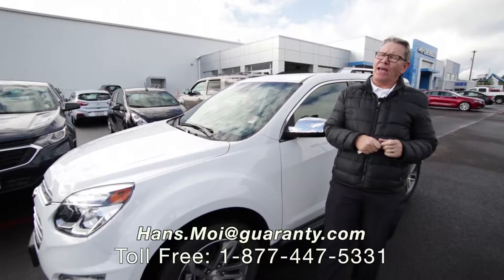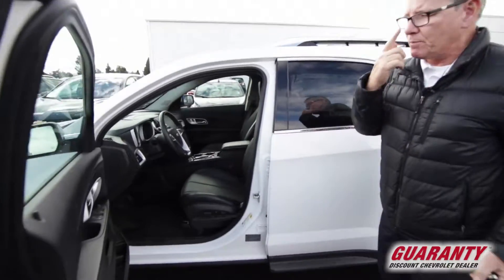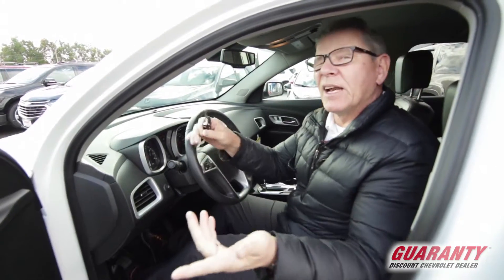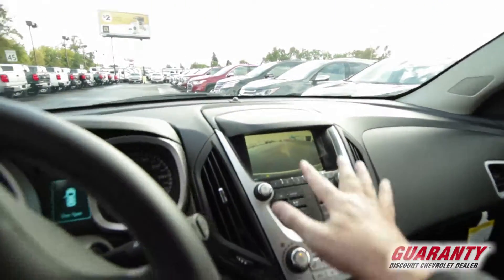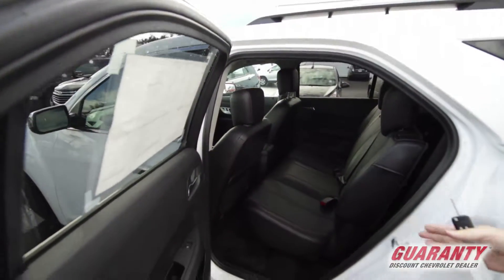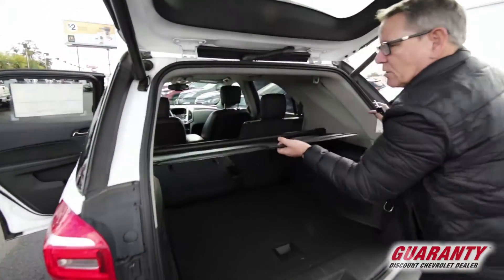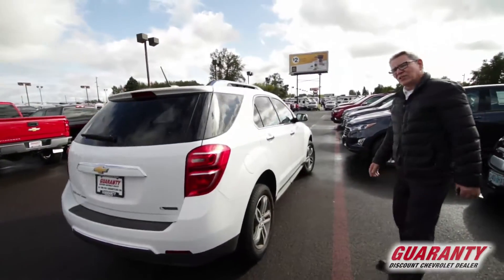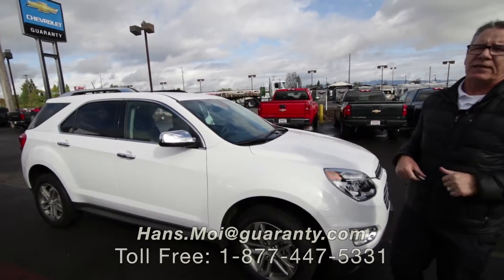2017 Chevy Equinox AWD Premier • GuarantyCars.com